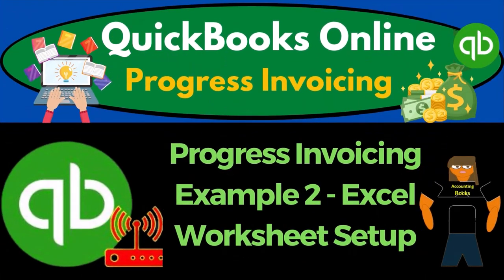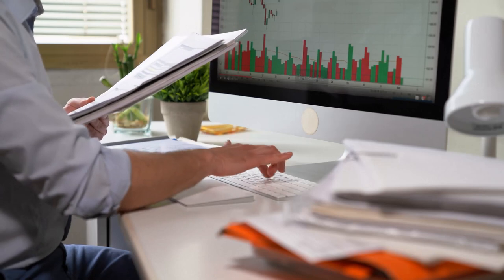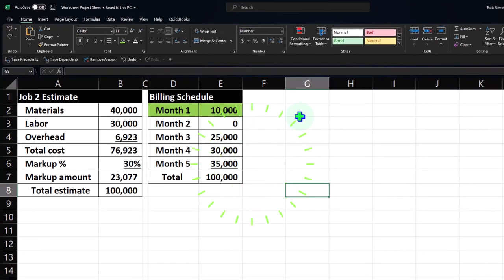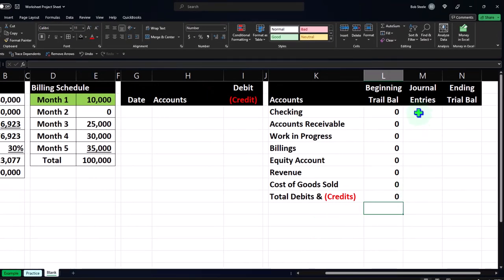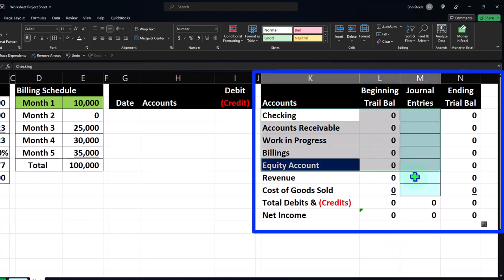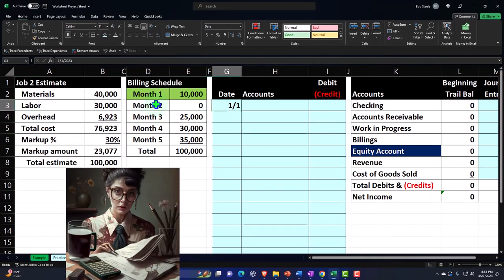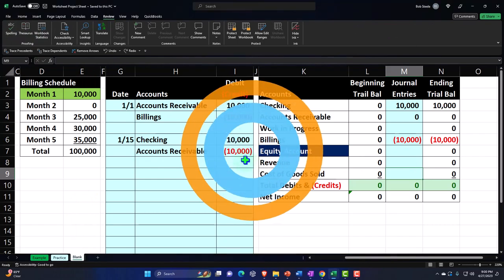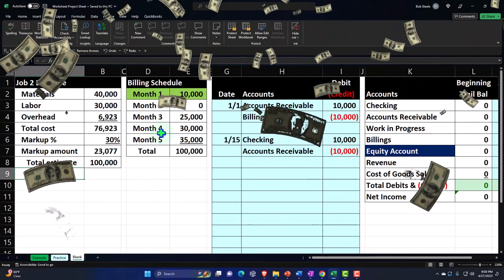Progress Invoicing - Example 2 - Excel Worksheet Setup 1080 QuickBooks Online 2023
Progress Invoicing - Example 2 - Excel Worksheet Setup